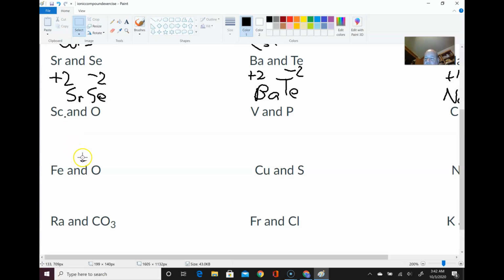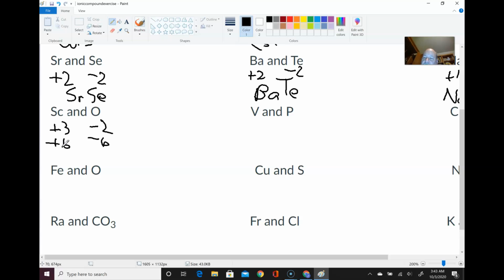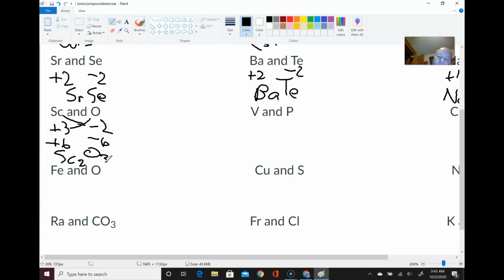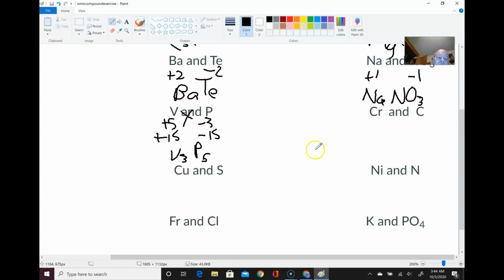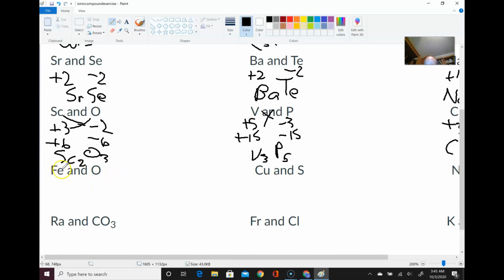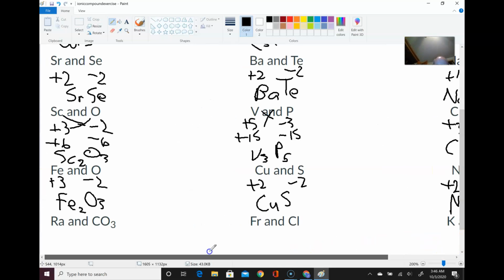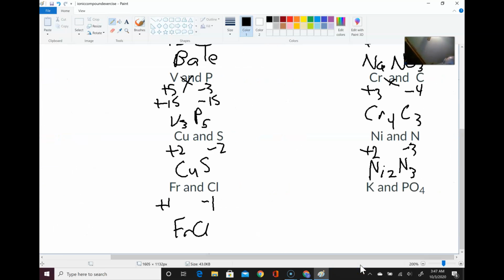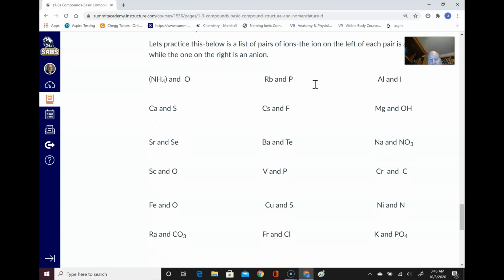Chemistry 1-3 Compounds part 2 video 6